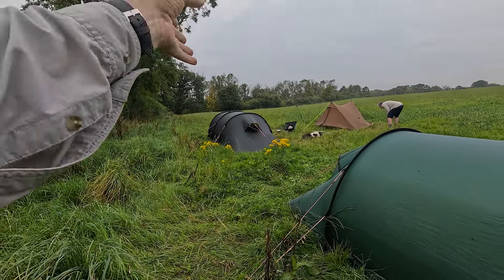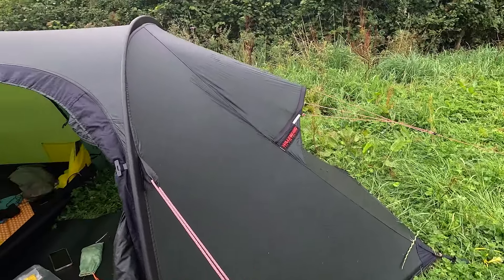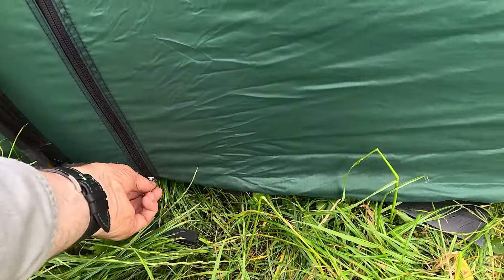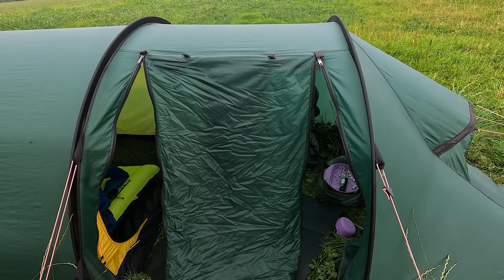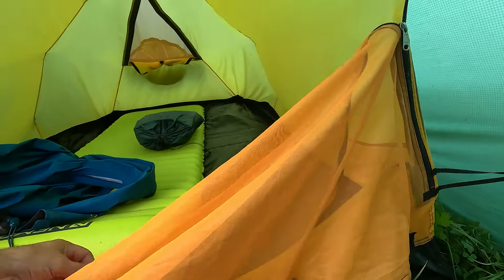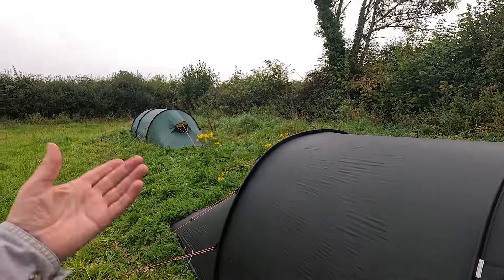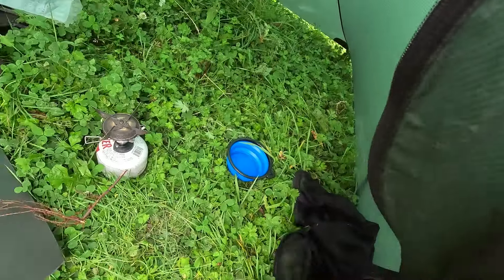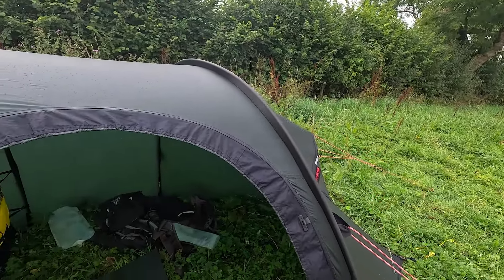How Did Hilleberg improve the already brilliant Nammatj GT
Here we look at the Hilleberg Nammatj 2GT vintage tent from pre 2004 and the newer updated 3GT version I have from about 2014 for expedition wild camping backpacking and travel

you wish to support me there (more of your contribution is shared with the creator)
my brand new photography channel

If you buy from these links I will receive 2-5% commission with no cost to you! Clicking then finding your own items within 24 hours also helps but a much smaller commission.  Every click helps!  Thank you for purchasing something via one of my links

Flex Solar 500g 15w panel

NEW power pack 26.5mah 330g

Extra large peg bag

Zippo jet gas lighter perfect for starting fuel stove

Oakley ski goggles for snow walking skiing

Nylon webbing and buckles

Petzl ice axe protectors

Tony's Shop….

Sunblesa torch

Cooking Pot

Sleeping Mat

Sleeping Bag

Stove cheap

Pocket Rocket

Fly Swatter

Arcteryx USA

G Shock